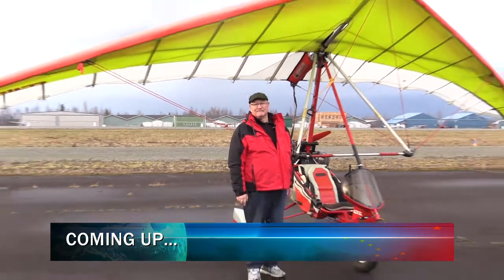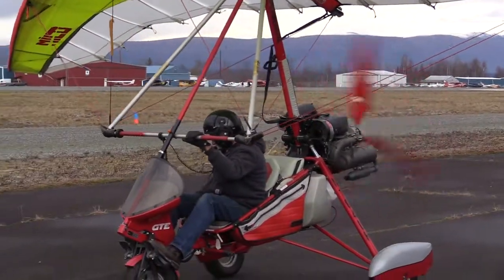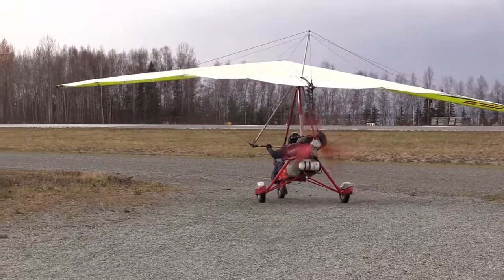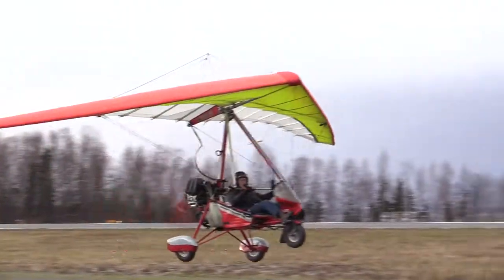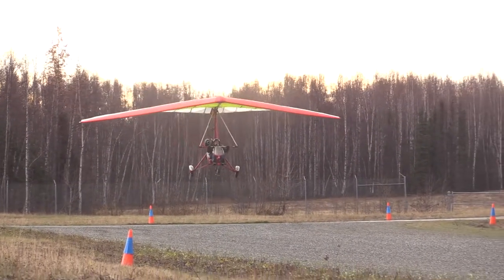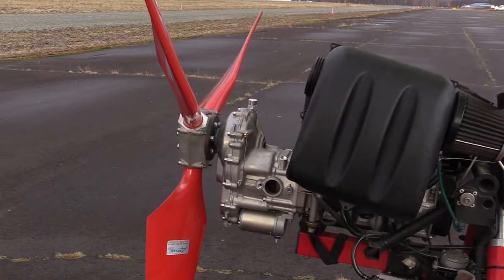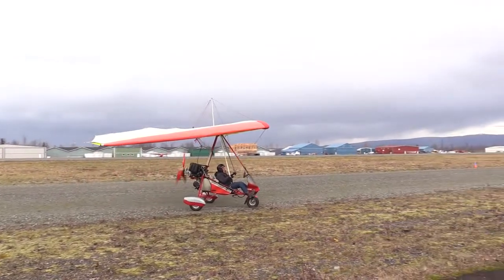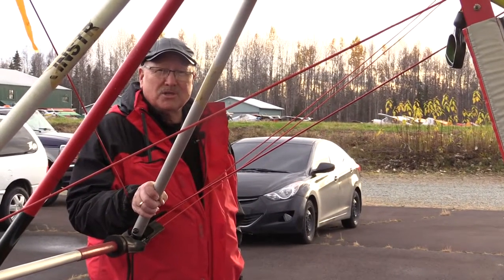Aviation Link-Ultralight; Ultramight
Rob Stapleton meets with Lloyd Hood at Birchwood Airport to check out his aircraft.